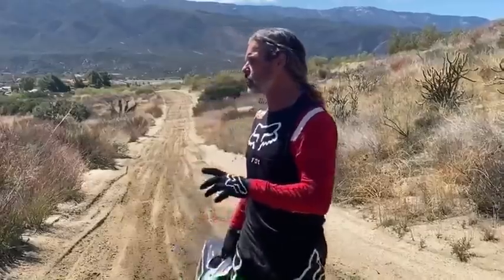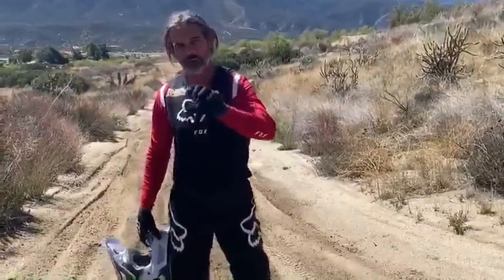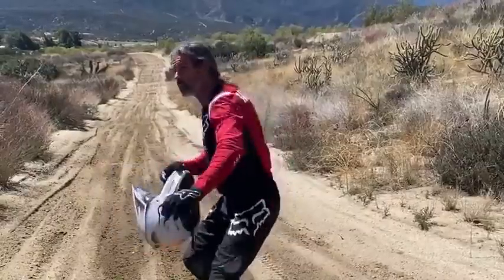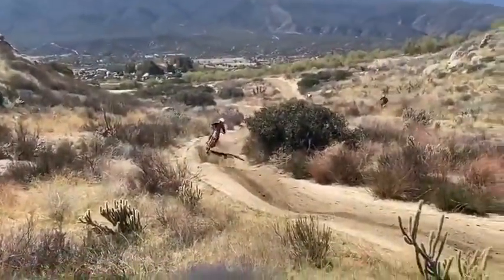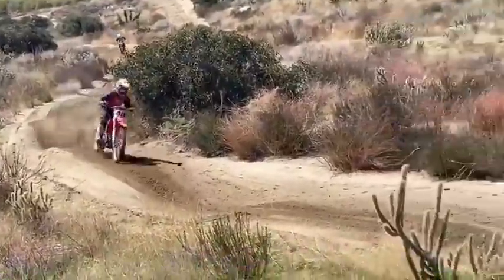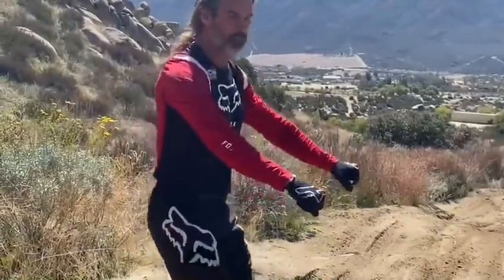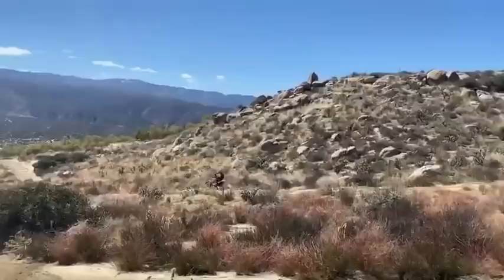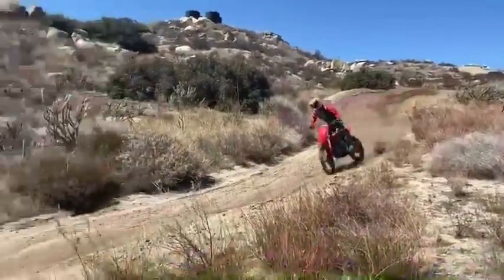Hips Before Knees Riding Technique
Initiate with the body. Move at the hips before your bend at the knees to keep the body from going into a reactive position.